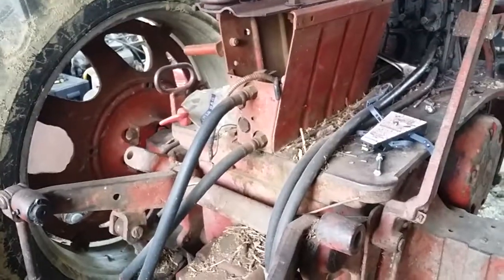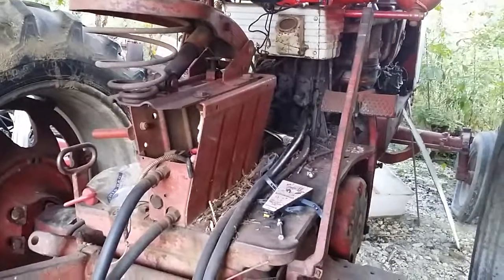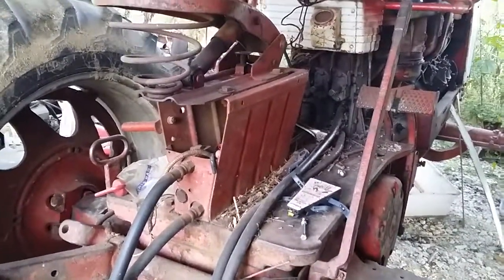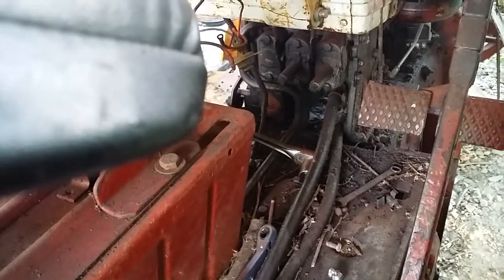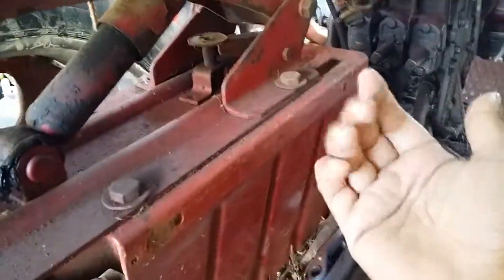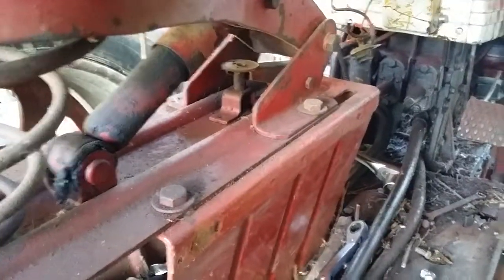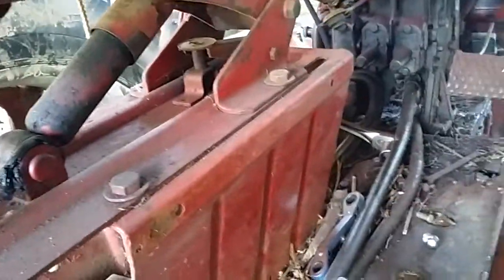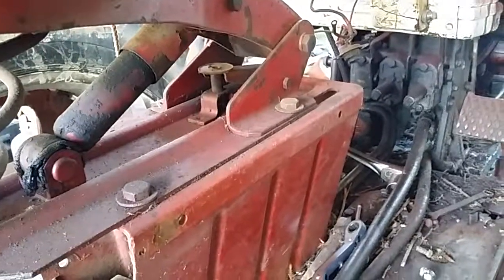Levers on a 560 Farmall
A description of what the levers do on a 560 Farmall